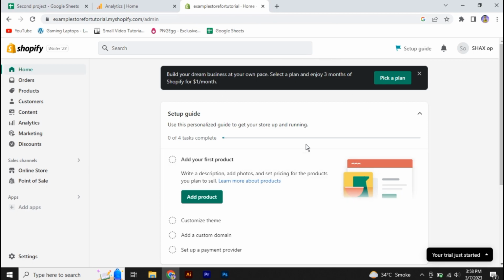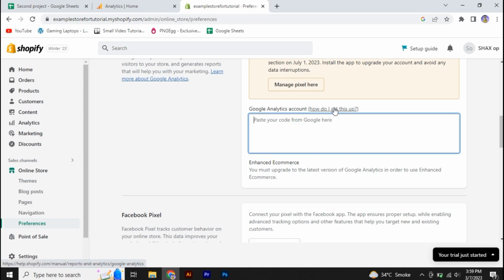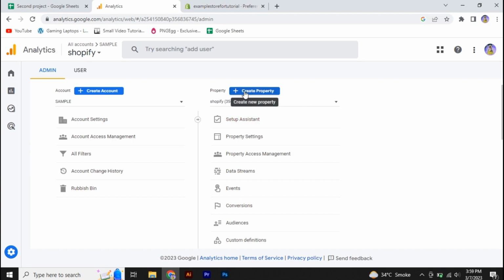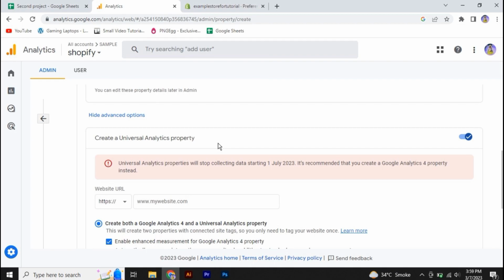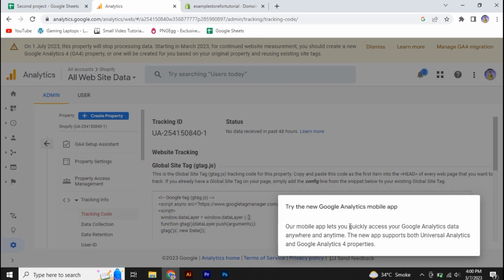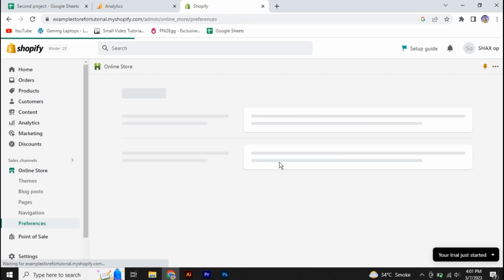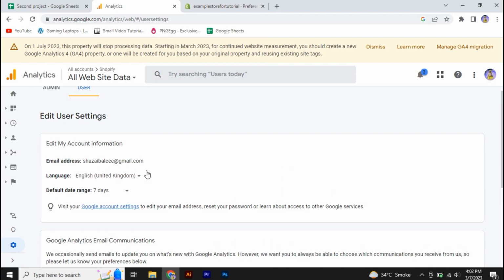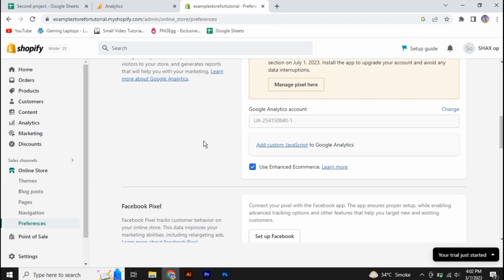How To Setup Google Analytics on Shopify [QUICK & EASY]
How to Setup Google Analytics on Shopify

In this video I'll show you how to get you started with Google Analytics on your Shopify Website. The method is very simple and clearly described in the video. Follow all of the steps & get your Google Analytics LOCKED IN Your Shopify Store!